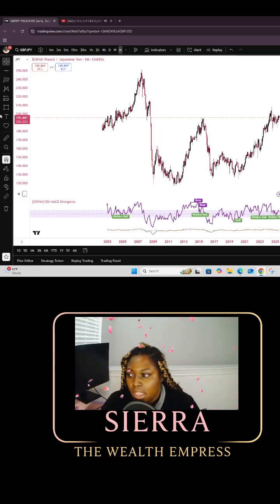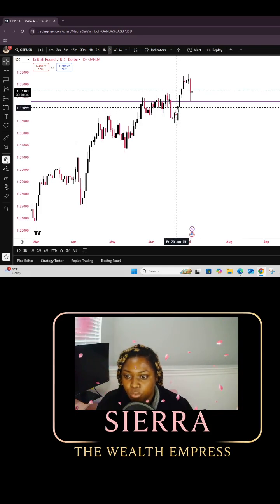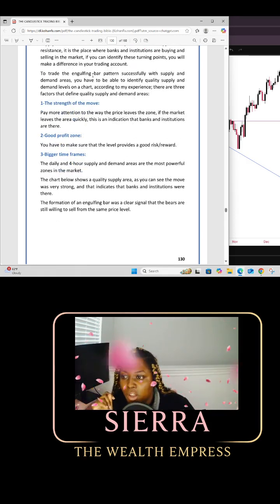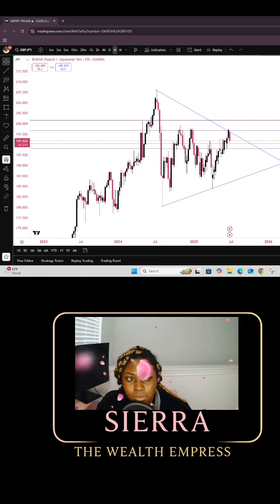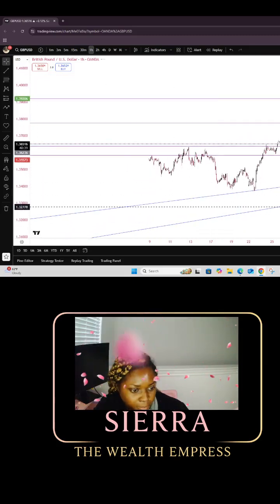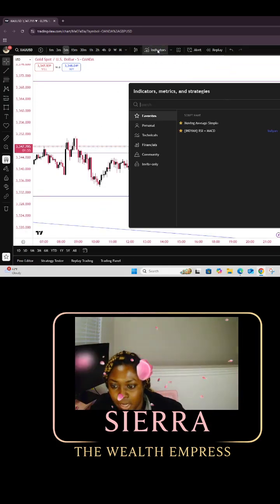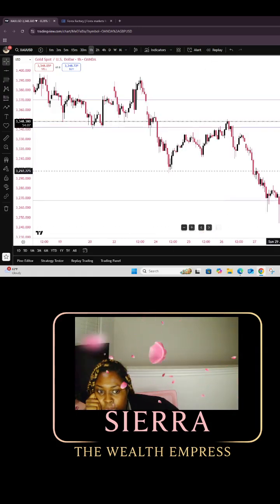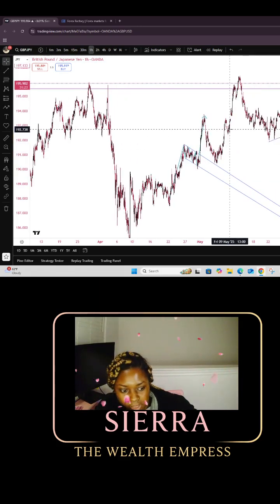07/02 Candlestick Bible Engulfing Candles / GU, Xauusd and GJ analysis